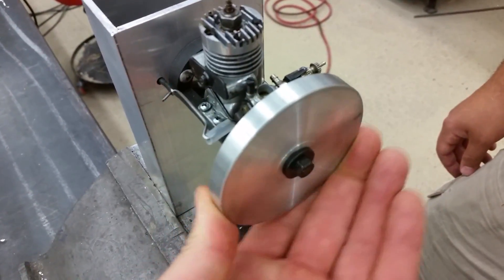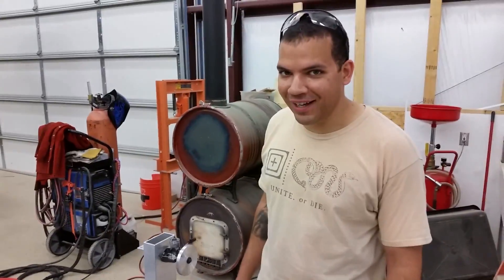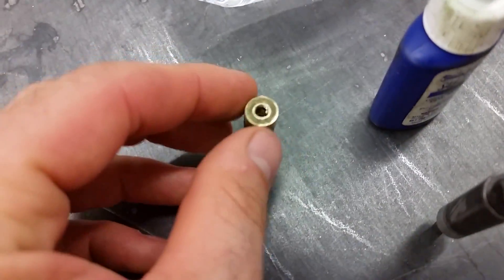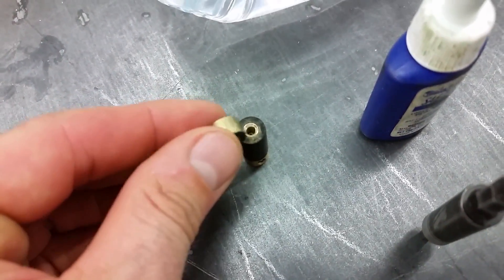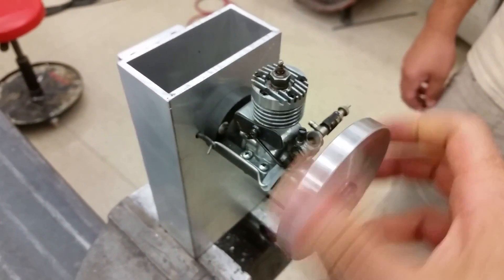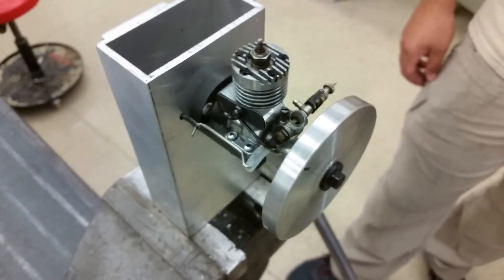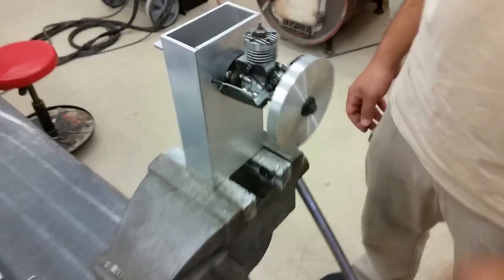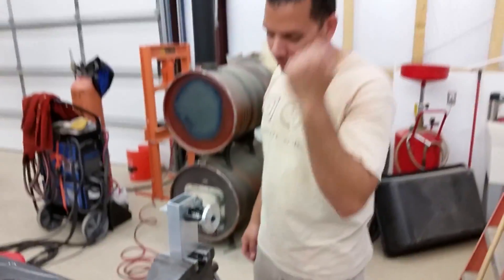RC Nitro Engine Dyno Custom Flywheel